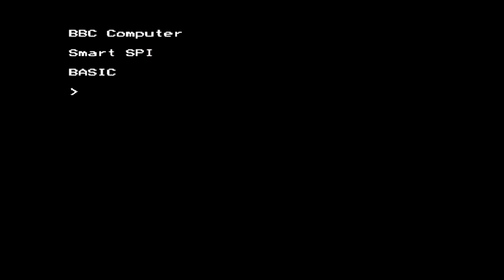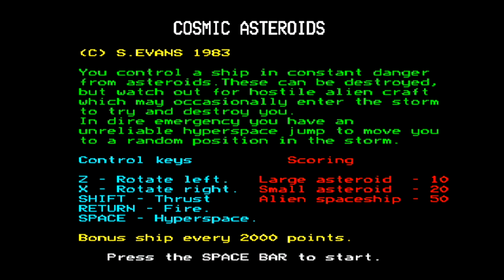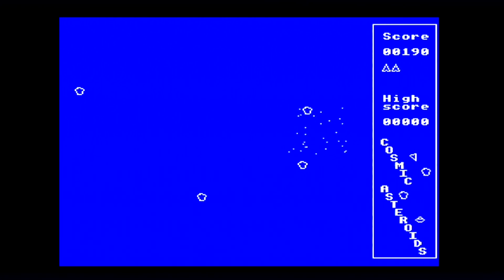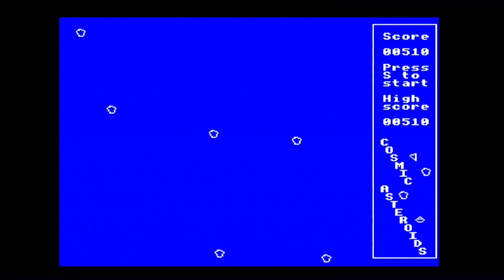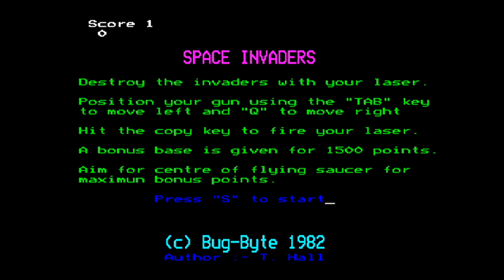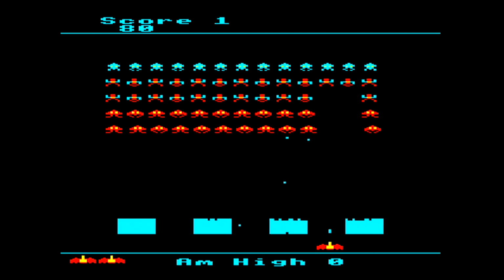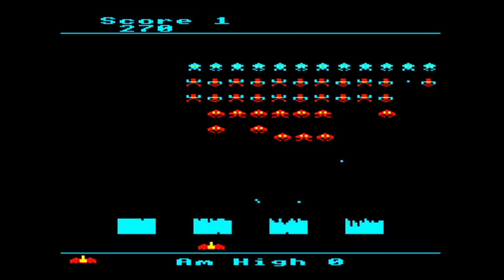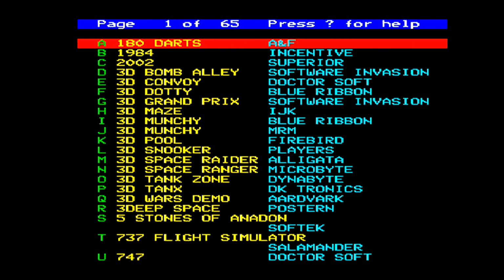PSU recap and SD Card Reader for BBC Micro Model B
In this video, before powering on my new BBC Micro Model B and playing some retro games, I replace some capacitors that are prone to letting the smoke out, and we all know that it's hard to put the smoke back in once it's escaped.

I then install a Micro SPI (SD card reader). Once installed I have a look at a couple of games, Asteroids and Space Invaders.